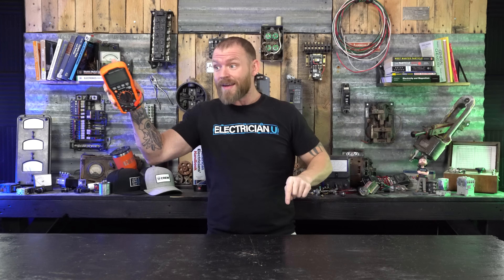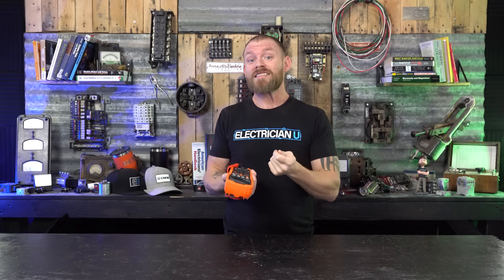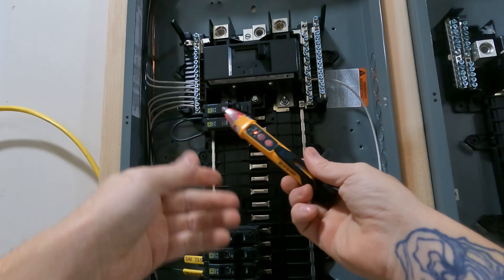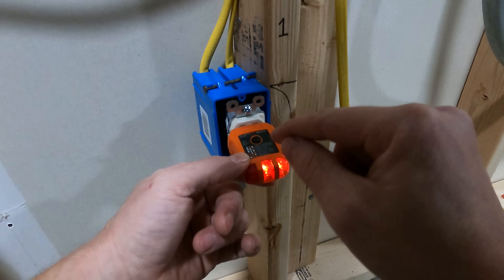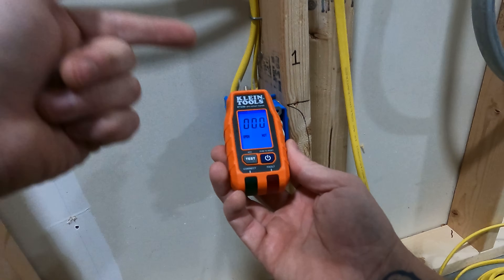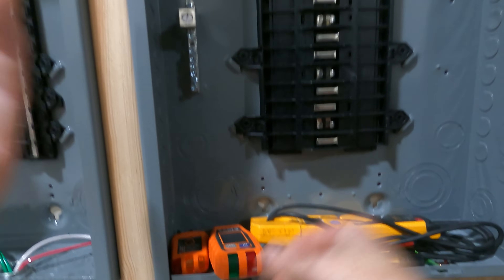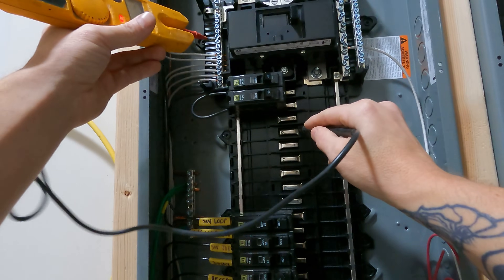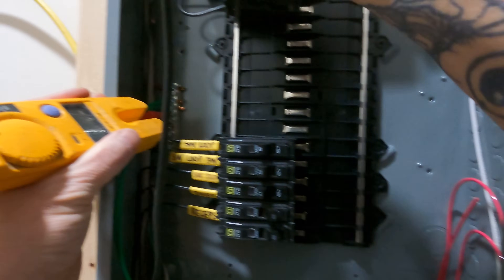How to Test for Voltage. What is Voltage? Can't You Just Use a Tick Tracer?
As electricians, we commonly use voltage to test circuits and to make things work in general. But what is it and how do we test for it? In todays episode of Electrician U, Dustin talks about what voltage is, how we can test for it, and what equipment we SHOULD/SHOULDN’T be using to test for it.

-Audio lessons
-Forum

-State Approved
-Video Based

-2017, 2020, and 2023 NEC versions
-300 Question Online Code Cannon (not license specific, all code)

A good analogy for voltage can be pressure. For instance, pressure in a water hose. The more pressure, the harder the water comes out. Same with an electrical circuit. Or a Slinky toy. If you were to pull it apart, the pressure waiting for that Slinky toy to snap back into place can be thought of as voltage.
Voltage in an electrical circuit is a difference in potential between 2 different points. In an electrical setting, once energized, we SHOULD have a voltage reading between certain things and we SHOULDN’T have voltage between other things. So, in a 120 type circuit, we SHOULD measure (nominally) 120v between hot and neutral and hot and ground. In a 3-phase environment, we should have a voltage reading between the HOTS AND a voltage reading between HOT and neutral and HOT and ground. We SHOULD NOT have any voltage readings between Neutral and Ground under any circumstances, as these two items are bonded together at the service point and are in essence on the same point. If you DO measure voltage between Neutral and Ground, something is off in the wiring between neutral/ground or there is a faulty piece of equipment somewhere in the system, which either requires some attention!
There are many pieces of testing equipment available to us electricians, and they all vary in what they can test for and how much you want to pay for them! A non-contact voltage tester (also commonly referred to as a tic tracer) is probably the most basic of the bunch. It glows and/or squeals at us when it is near a source of something energized. However, these types of test equipment are historically inaccurate and test via capacitance. You just have to get it close to the wire/buss/etc. It also can’t tell you how much voltage is present, only that it is. All this type of equipment will show you is if something IS energized only, and the circuit testing should be verified by a proper meter. A plug tester will also light up and show you that voltage is present, and will also tell you if you have wires backwards and a few other options. There are even new plug testers on the market that WILL tell you the voltage that is present. However, this type of testing equipment will only work on receptacles! Great if you are working on a receptacle, bad if you are attempting to test in a panel or J Box!
We should be using a multimeter to test for voltage. There are many options/manufacturers available. A meter should be of high quality (you are trusting your life with it after all!) and have the options that you will be using frequently. If there are any doubts as to what type of meter you should buy, talk to your veteran co workers and see what types they own/use.
To test for voltage, spin the dial to the appropriate setting, and put one lead on the neutral wire and one on a hot. If energized, the meter will display the voltage present. You should also be able to put a lead on the ground and one on the hot and get close to the same voltage as you did between hot and neutral.